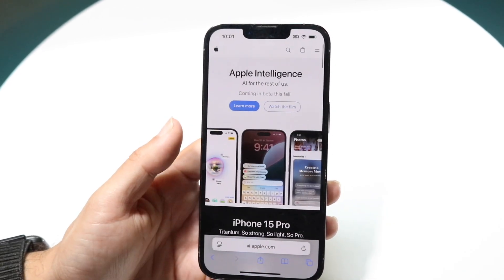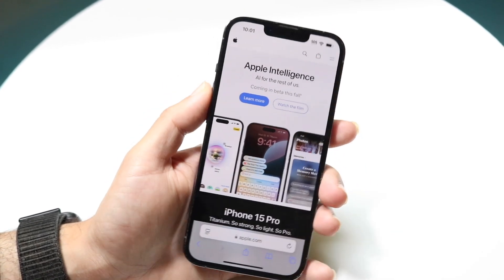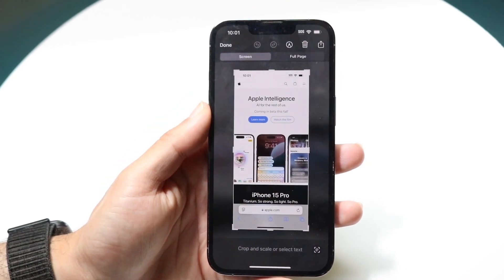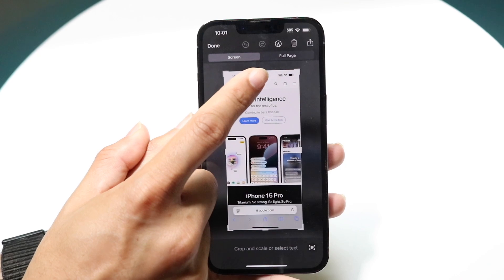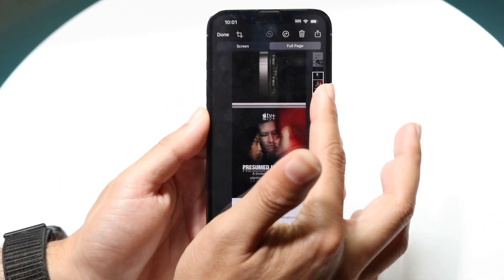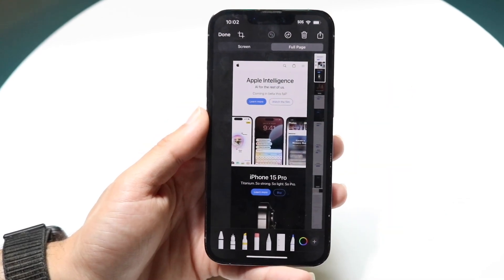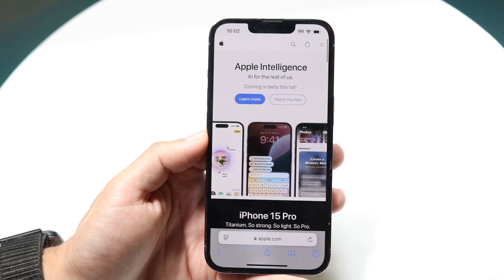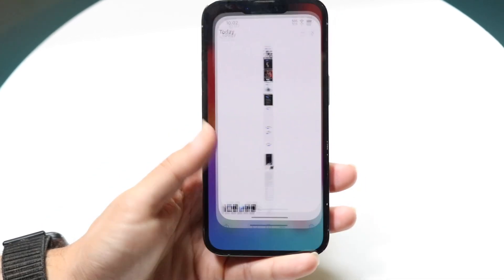How To Take Full Page Screenshots On iOS 18!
Here is exactly How To Take Full Page Screenshots On iOS 18!